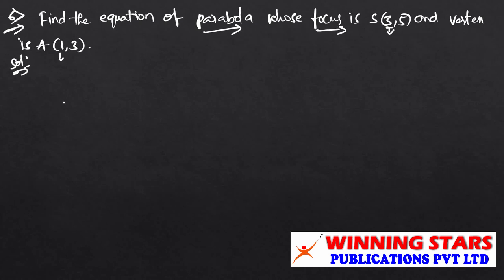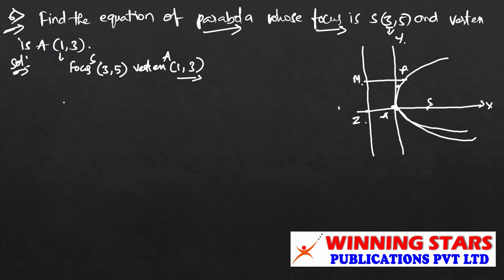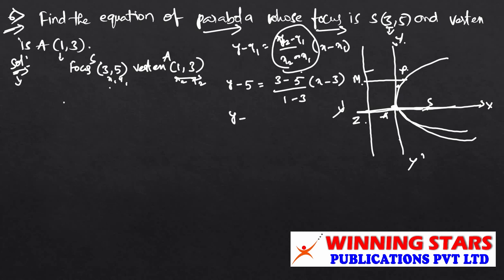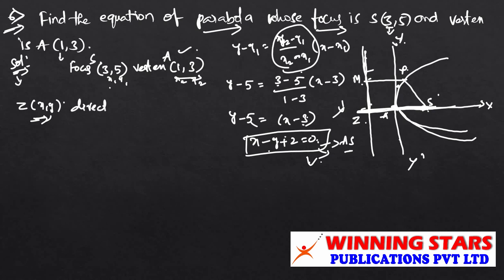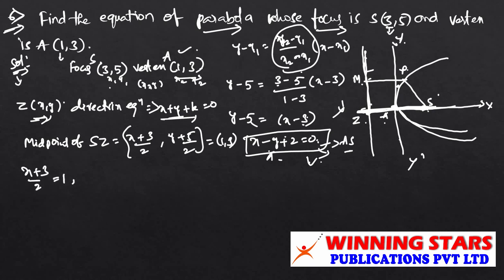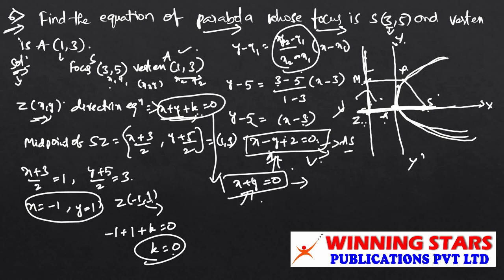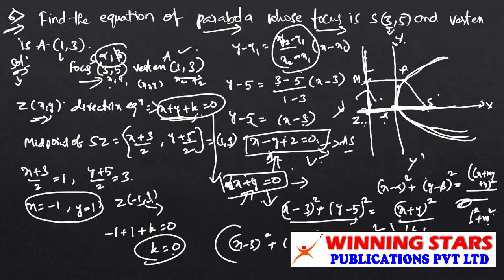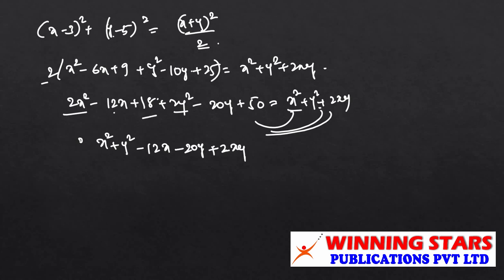Sr Maths - II(B) | Parabola | Exe - 3(a), Sec - I. Q.No. 6 | By WINNING STARS PUBLICATION PVT LTD